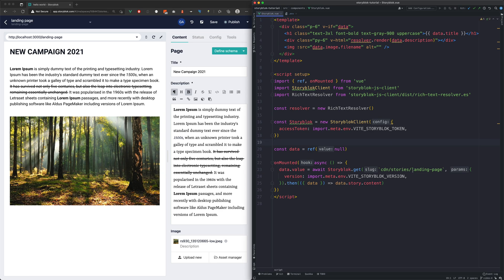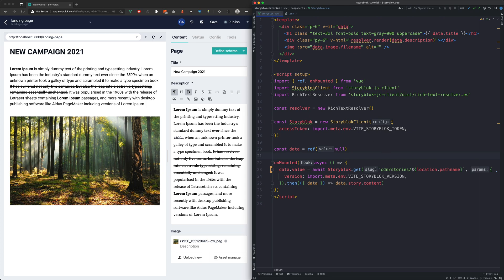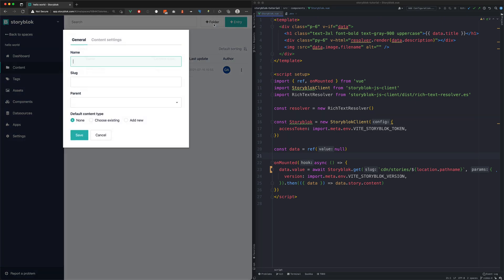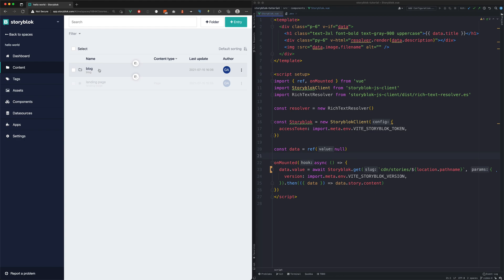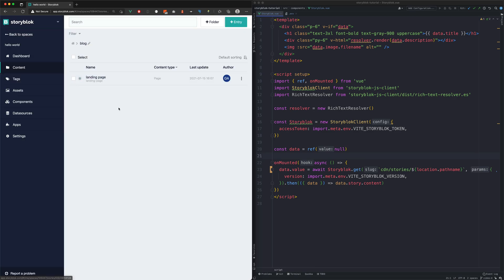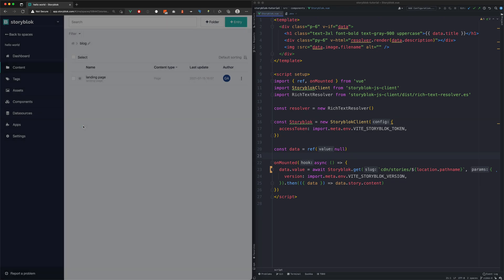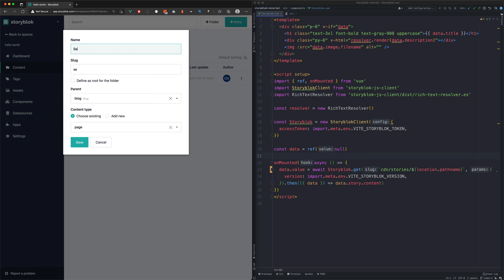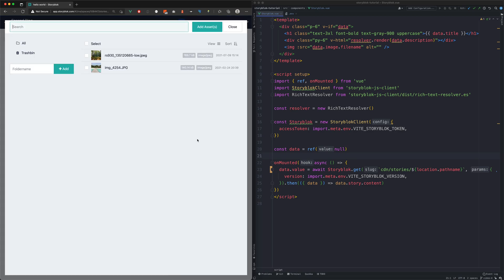Storyblok Tutorial #5: Fetching by URL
The #5 part of our Storyblok Introduction Series is about setting up fetching by URL.